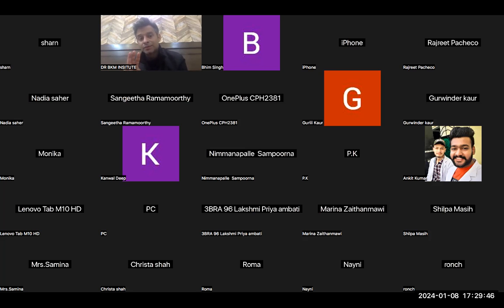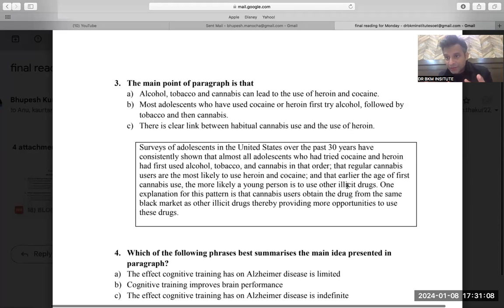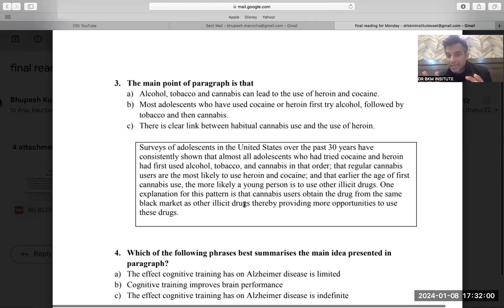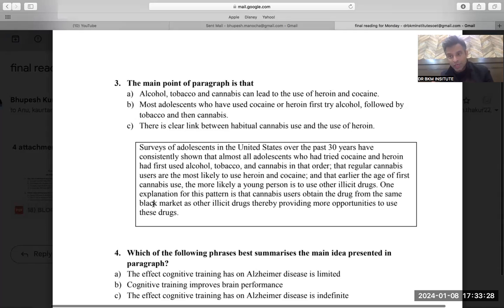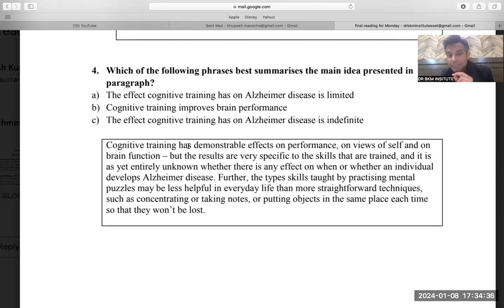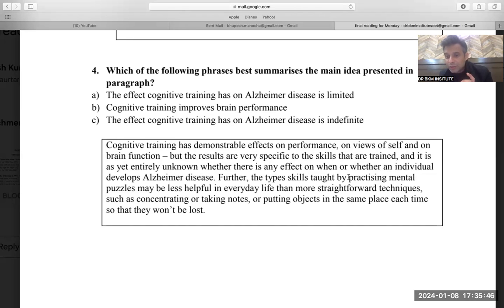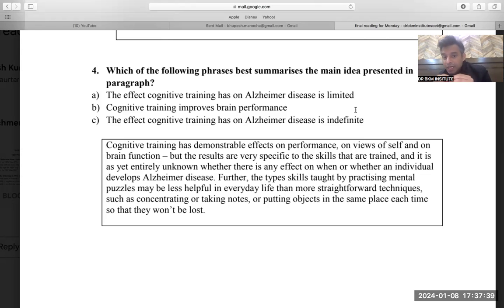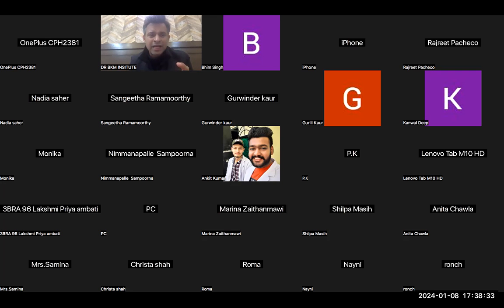Important technique of oet reading part C | How to do purpose or infer questions in oet reading